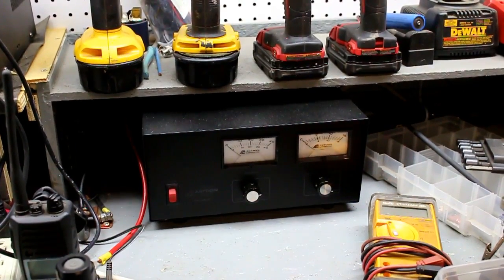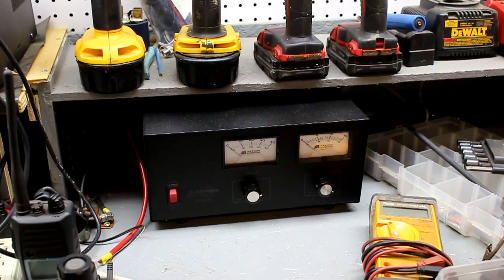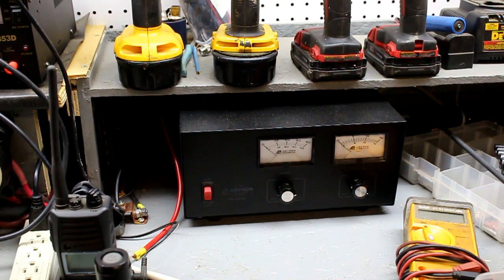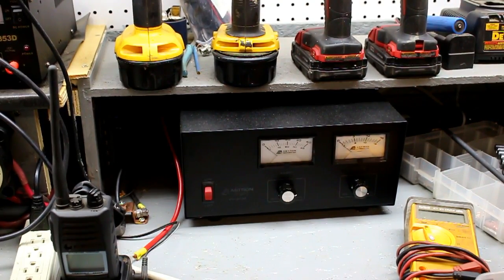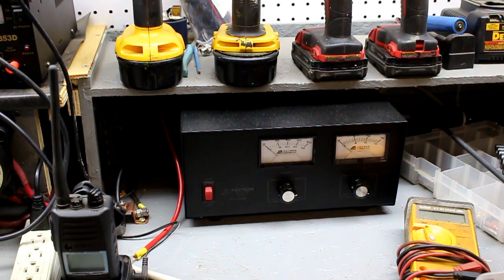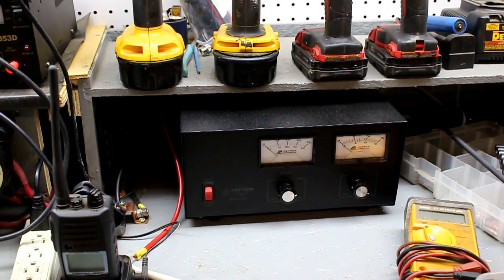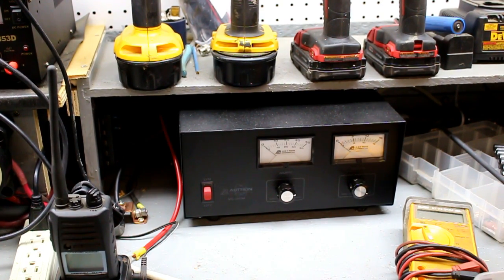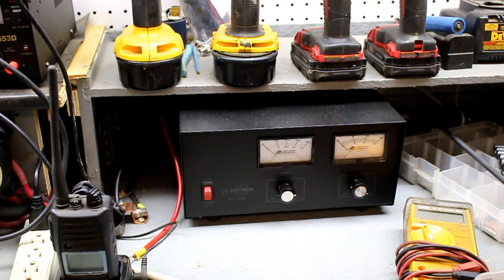35 amp DC power Supply ?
Is a 35 amp supply really 35 amps?